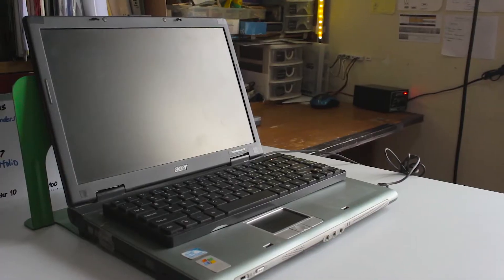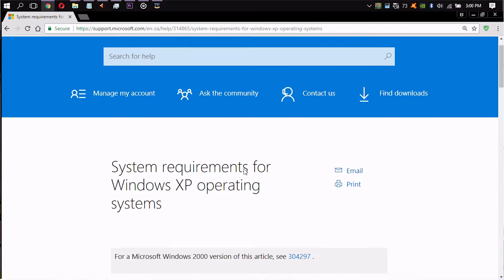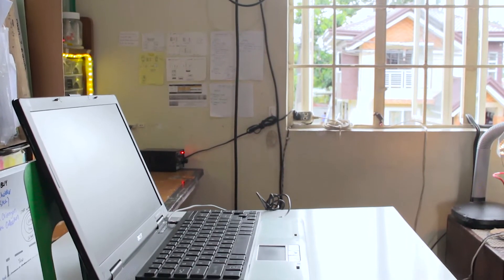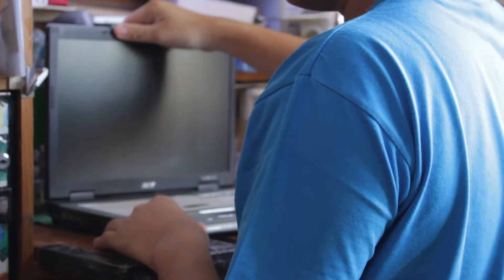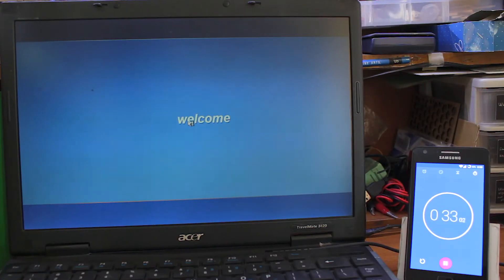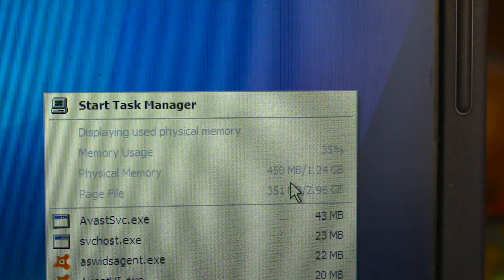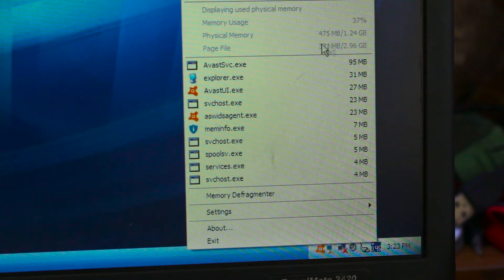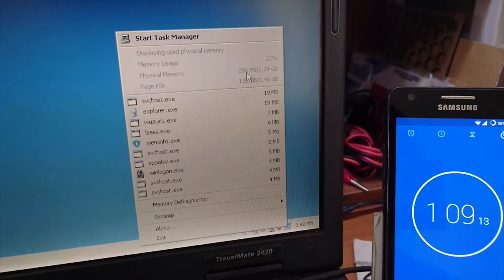256 MB of RAM in 2017 (with a 10 Year Old Laptop)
But instead of a virtual machine, I used our 10 year old Acer laptop. Tests include basic web browsing, YouTube, LibreOffice, and 720p local video playback.
Bottlenecks from the Pentium M, yes. But is it more fun? YES.

Software Used - 2:34
Preparing testing environment - 3:24
Testing (1.2 GB vs 256 MB) - 4:23